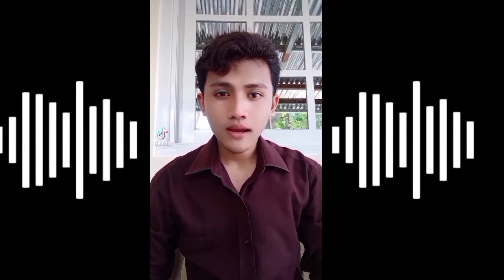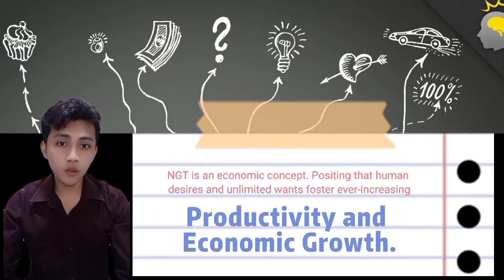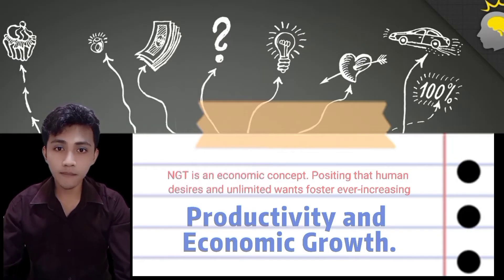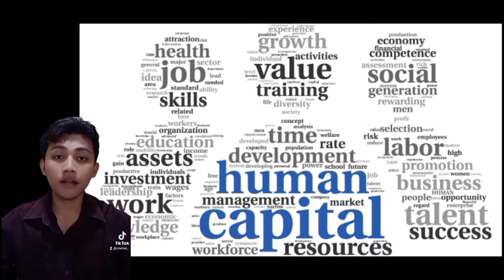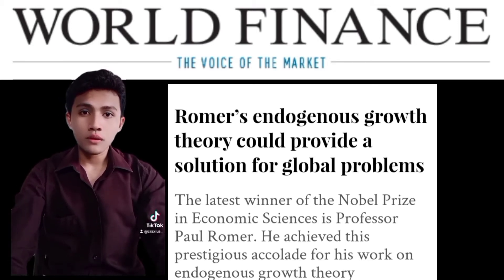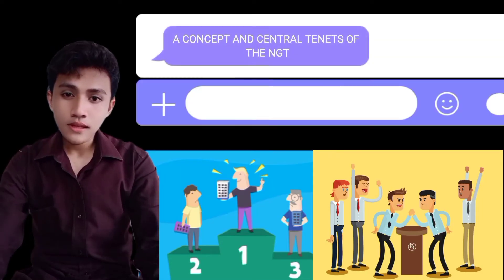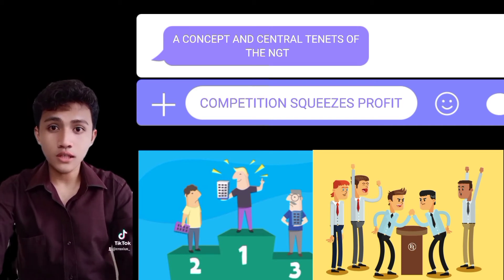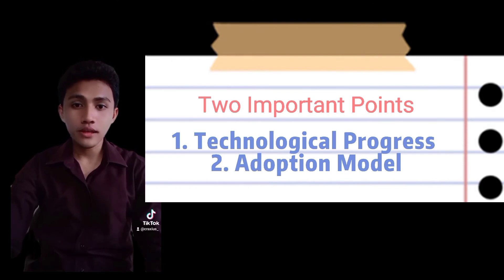ECONOMICS (NEW GROWTH THEORY )